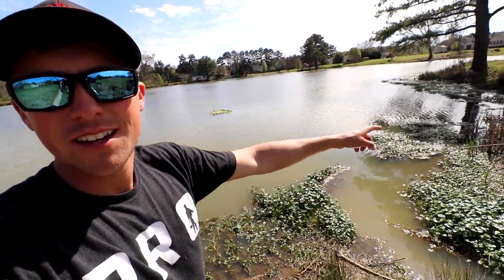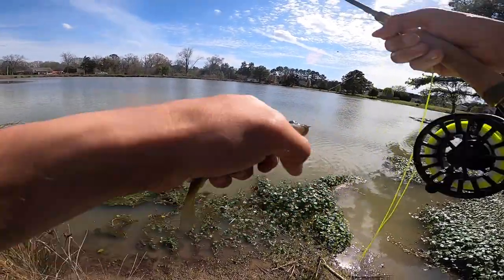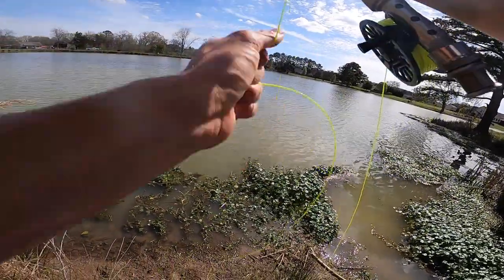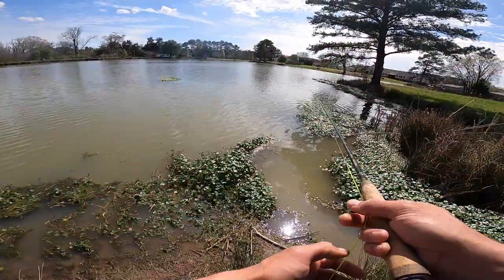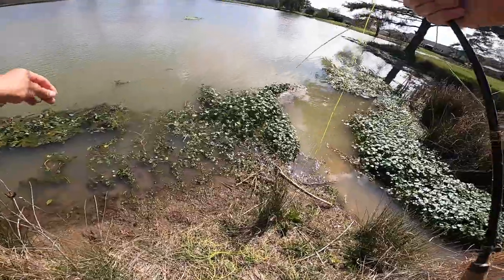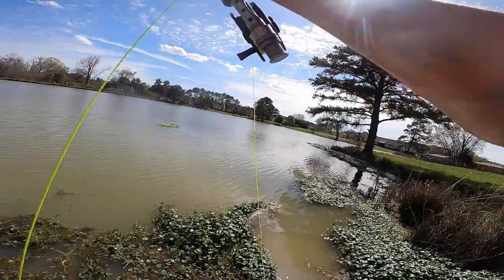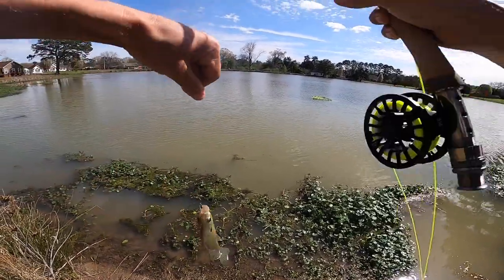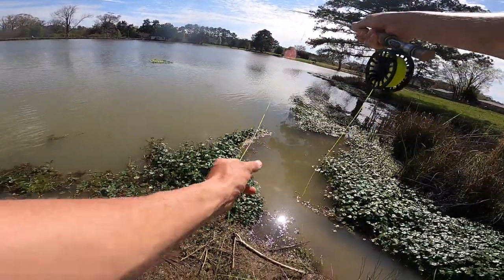Fly Fishing for BLUEGILL & REDEAR With A FLYROD and FLIES!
In this video, I go out fishing for big panfish, bluegill and crappie using a flyrod and flies. Downsizing from traditional rod and reel to a fly fishing setup is a great way to catch bluegill any time of the year! Use a little nymph, ant fly, or mosquito fly and go to town catching tons of monster bluegill! It is a blast! I hope you learned how to fly fish for bluegill and catch more.